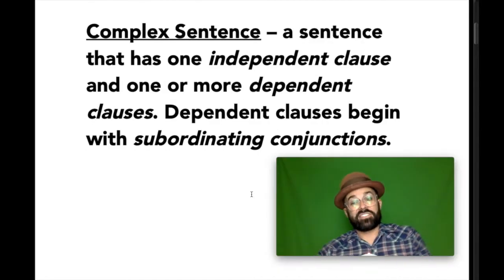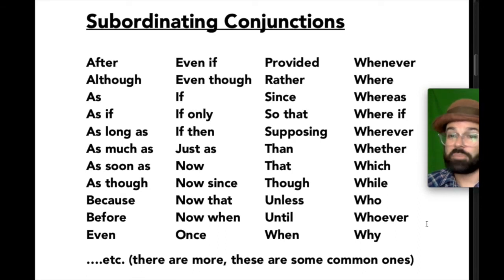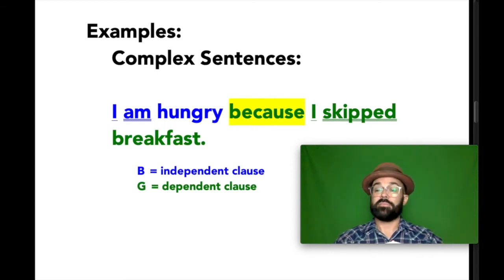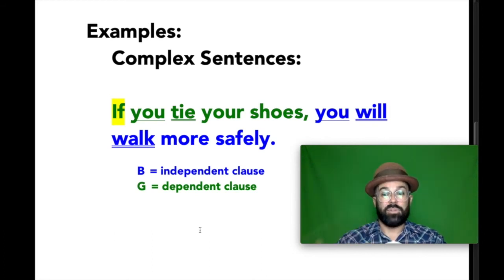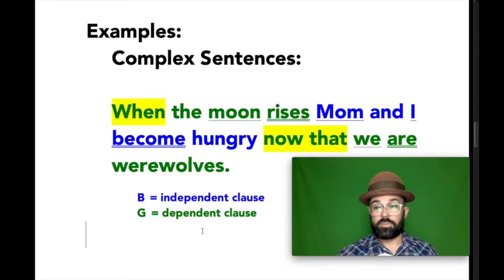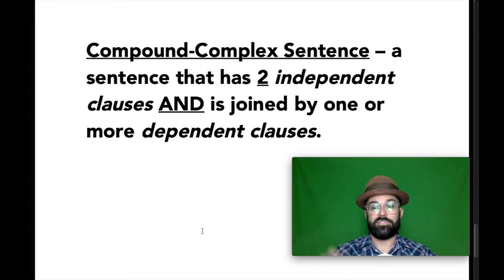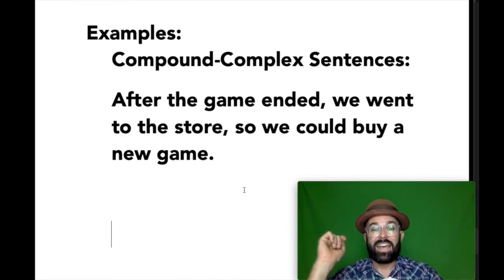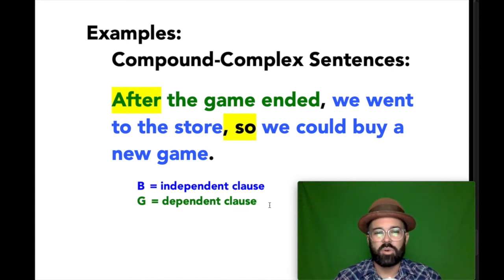Sentence Types: Complex and Compound-Complex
You should watch the video about clauses (independent and dependent) and also the video about simple and compound sentences before you watch this video about complex and compound-complex sentences. Ok? Or don't. You're going to do great!